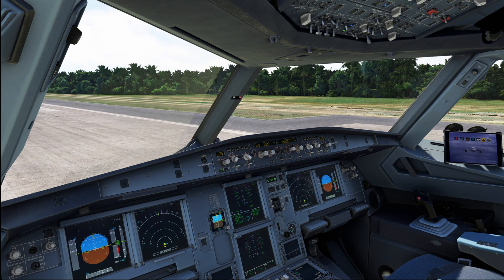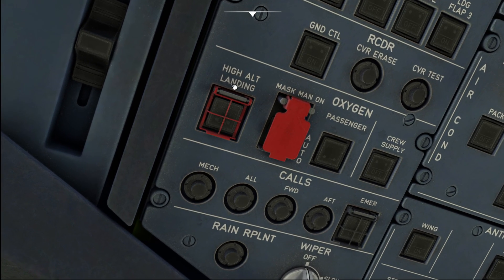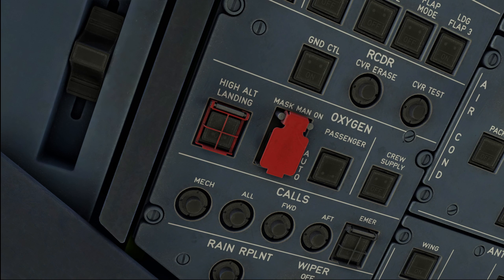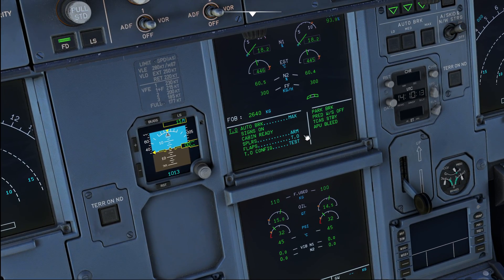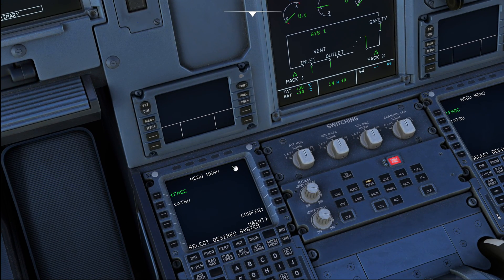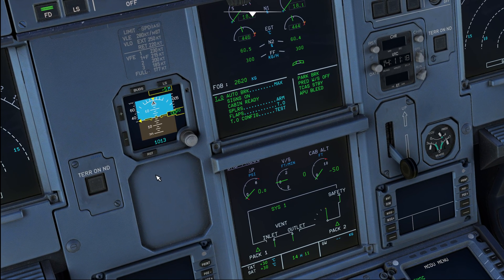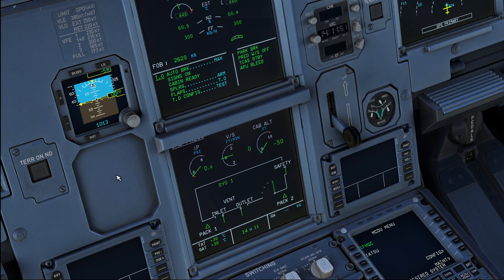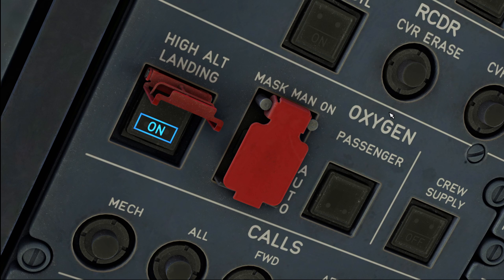A320 HIGH ALTITUDE LANDING Switch Explained | Real Airline Pilot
My system specs:
Intel i9-14900k
RTX4090